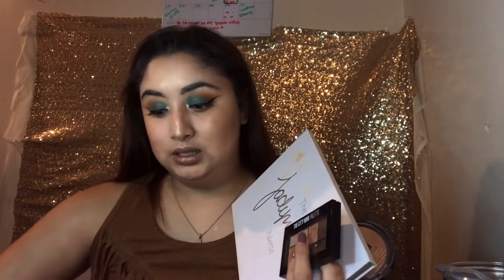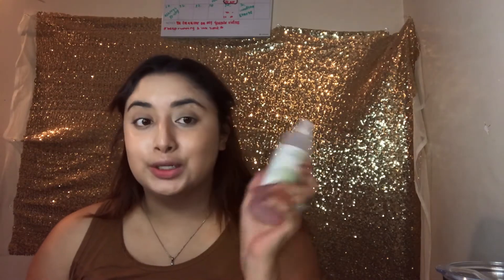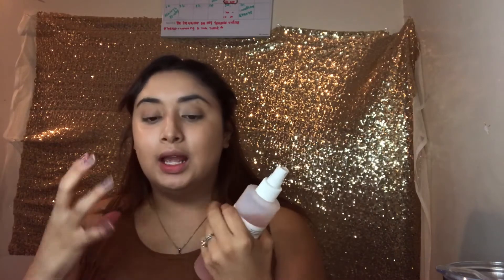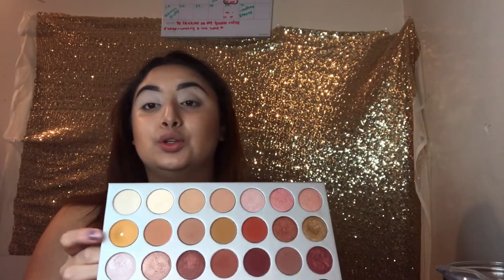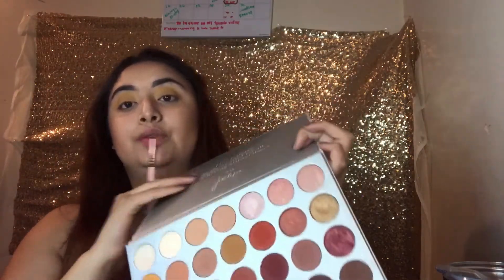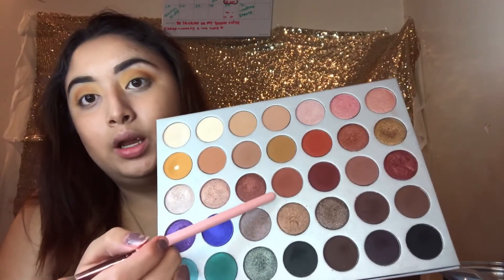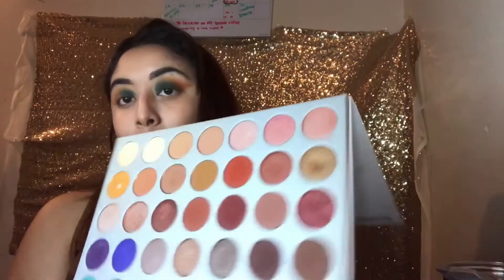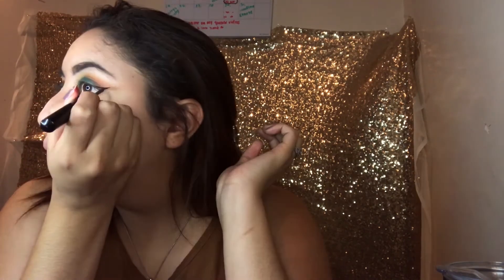FULL FACE OF MY SEPTEMBER FAVORITES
Hi lovlies, this video was inspired by beautyybird here on youtube, she is one of many of my favorite beauty guru youtubers. I hope you guys enjoyed!